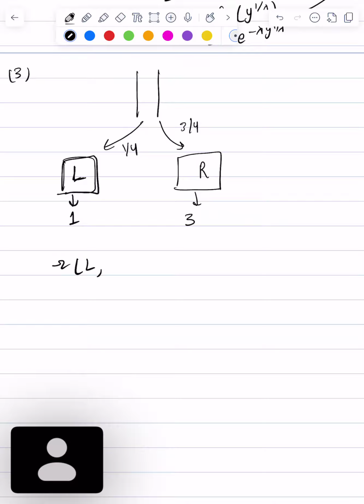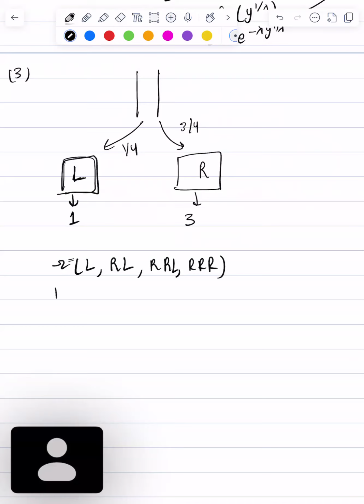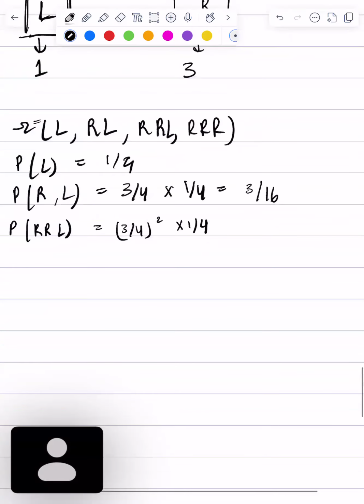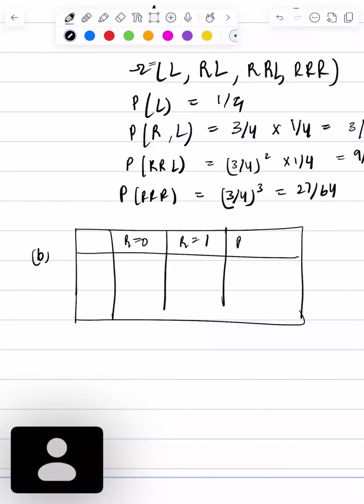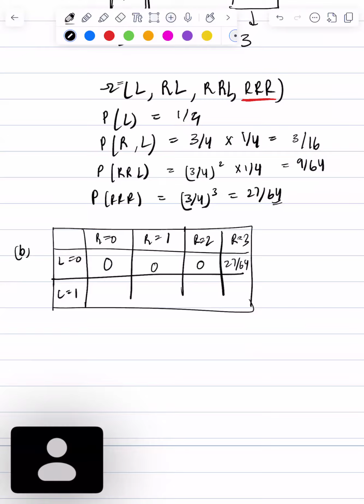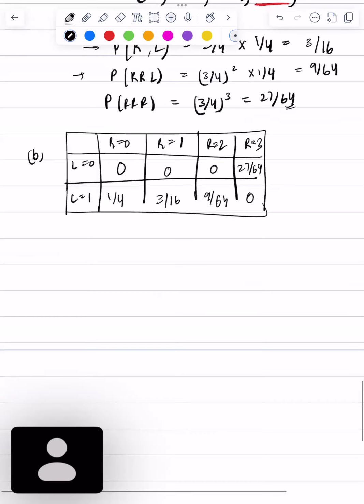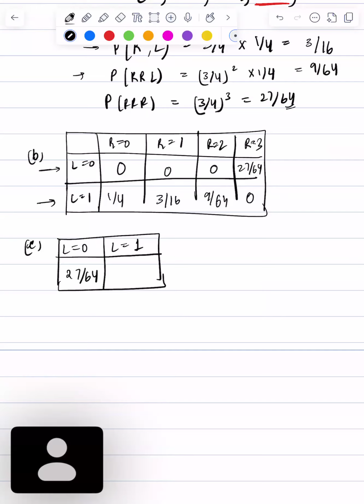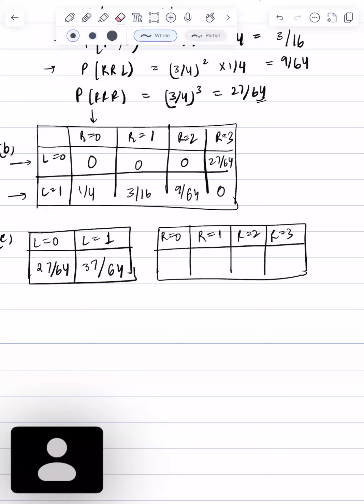[CS 70] Fa25 Week 9 - Q3 Joint Distribution Walkthrough